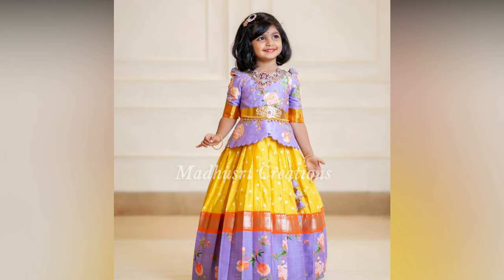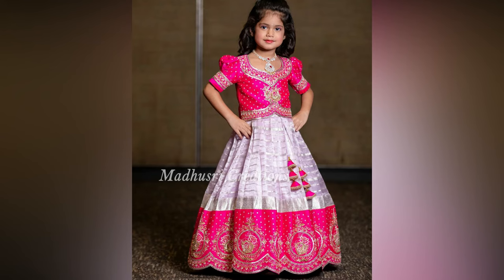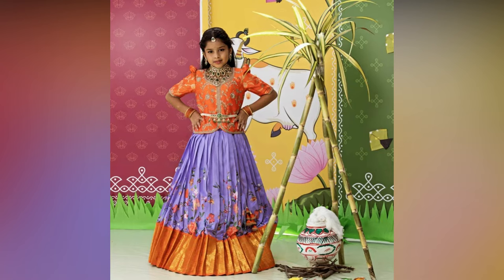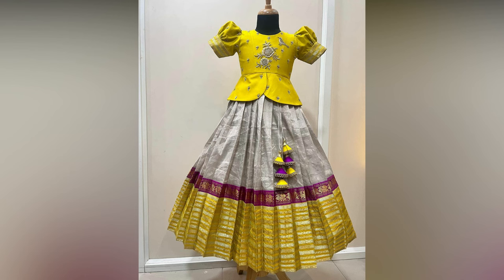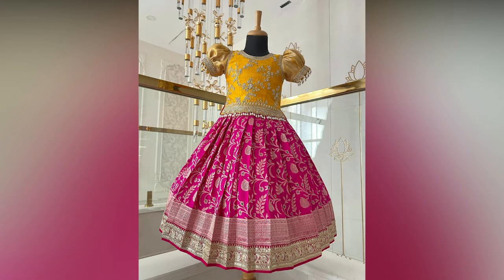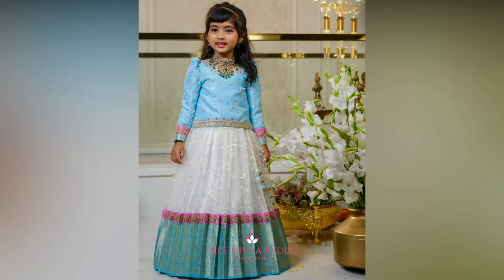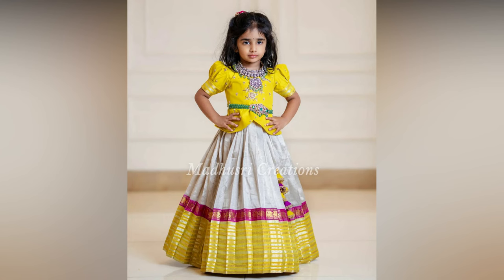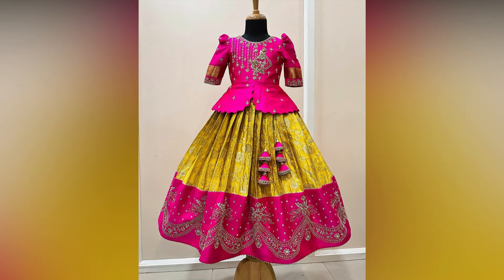Latest Designer Kids Pattu Lehengas 2024 || Kids Pattu Langa Jacket Designs ||Pattu Pavadai 2024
English Version

TamilVersion

Telugu Version

kids pattu pavadai designs,
kids lehenga,
pattu pavadai new design,
kids lehenga designs,
Latest Pattu Pavadai Designs for Kids,Latest Kids Lehenga Designs, Kids Pattu Langa Jacket Ideas

kids lehenga blouse designs
kids lehenga online
baby lehenga design images
3 year baby for lehenga
baby lehenga designs 2024
kids blouse designs
lehenga designs for girls
baby pattu lehenga designs
pattu langa models
pattu langa jacket designs
pattu langa designs for adults
pattu langa for girl
pattu langa for baby girl
trendy pattu pavadai designs
pattu pavadai designs 2024